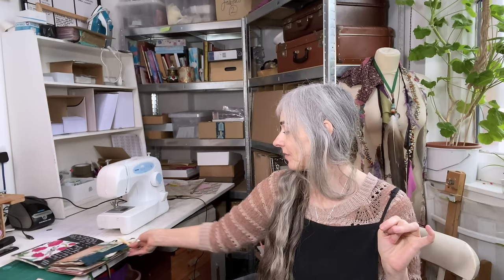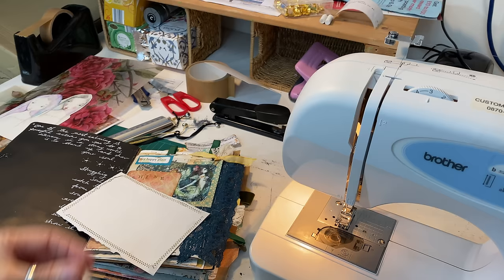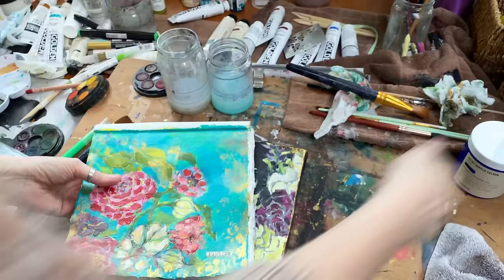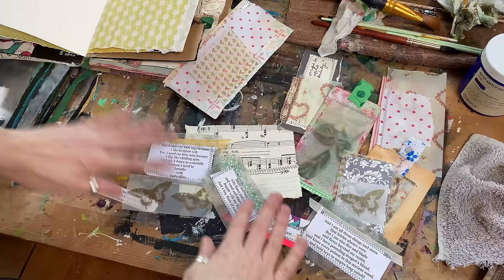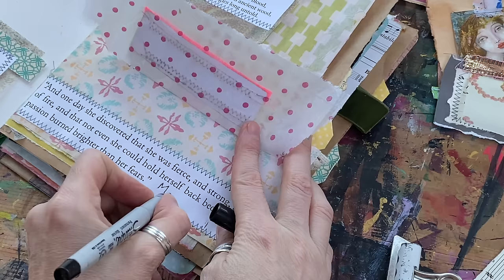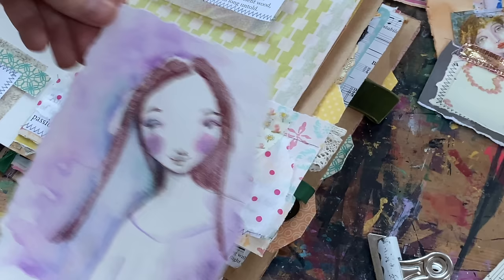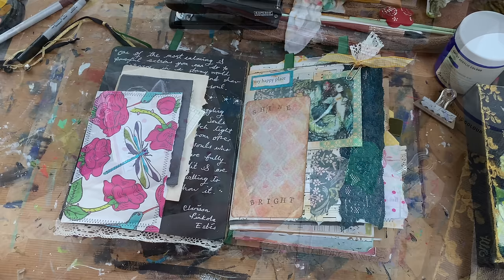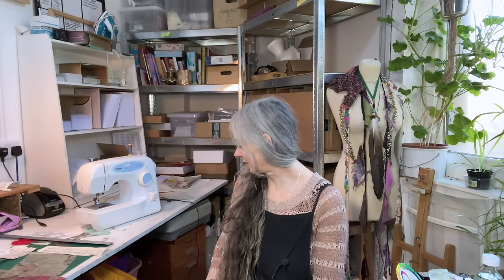🧵How to Journal- poetry & pockets, how to sew paper with a sewing machine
This week I have been sewing paper with a sewing machine for my art junk journal. I'm doing poetry and pockets too! It's easy, fun and relaxing to have some precious creative time to play in my handmade journal. I hope you enjoy watching and maybe even do some journaling alongside me! Thanks as always for keeping me company! Biggest Loves, Wendy. Xxx

I appreciate all my patrons, past, present and future, for supporting me and allowing me to do what I do!

And, for my Art Shop - Etsy Shop

I get my Art Supplies here!
Jackson’s Art Supplies - 10% of your first order;

FAQ! My stripey top - (back in stock!)

Khadi journals & paper
Strathmore mixed media papers
Arches papers
Windsor & Newton watercolours & oils
Pebeo matt gel medium
Liquitex gel mediums
Golden gel mediums
Caron Dache Luminance coloured pencils
Prismacolour crayons
Neo Color 2 by Caron Dache
Faber Castel Graphite pencils & mechanical pencils
Mod Podge
Stazon ink
Liquitex acrylic paints & inks
Jackon's acrylic paint
Jackson's acrylic brushes, pro range
Princeton Watercolour brushes